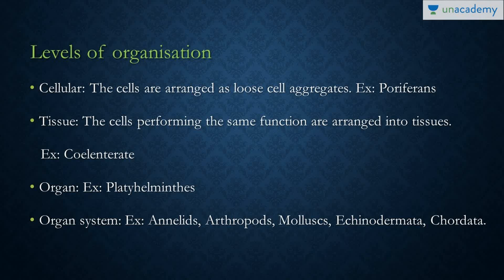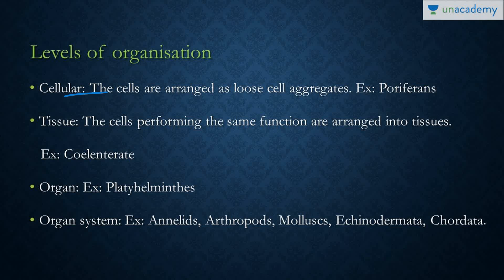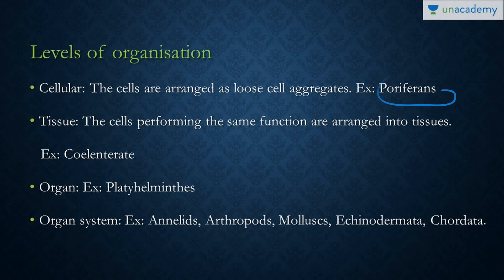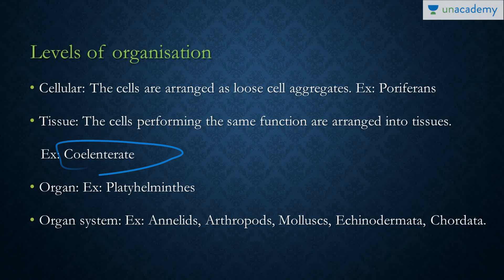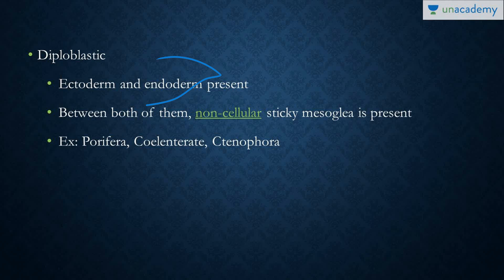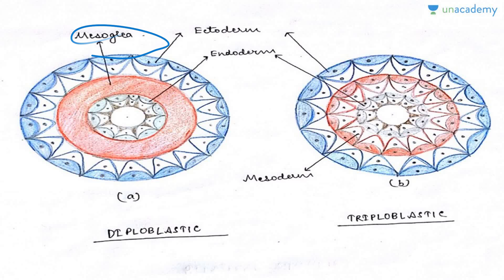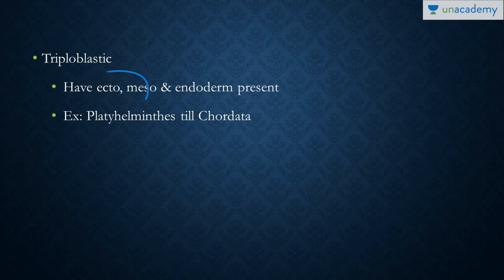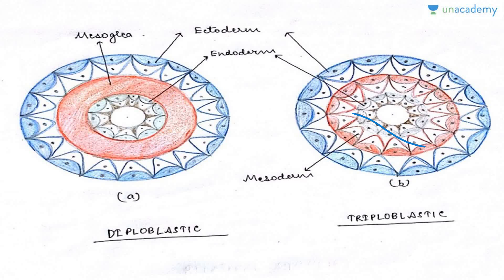Basis of Animal Classification- Levels Of Organisation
Levels Of Organisation-  In this lesson, Iftekhar Khanthe , teaches about the very basic definitions of the terms such as cellular, tissue, organ, organ system etc on the basis of which the animals are classified under the different phyla. Animals are classified in a variety of ways. This helps scientists to study the relationships in animal groups and to see the whole animal family tree as it has developed through time. The study of animal classification is called taxonomy. The basic unit of an animal is the cell.